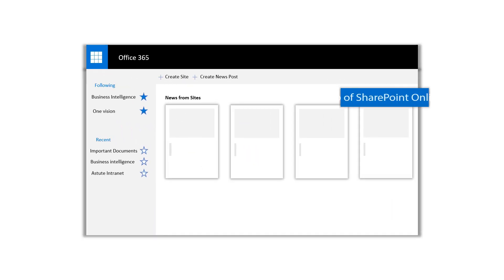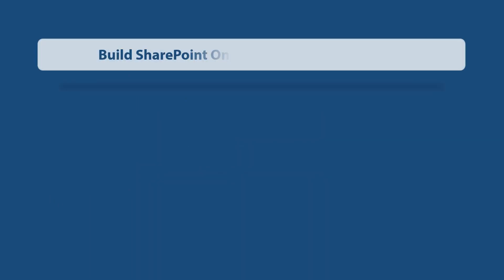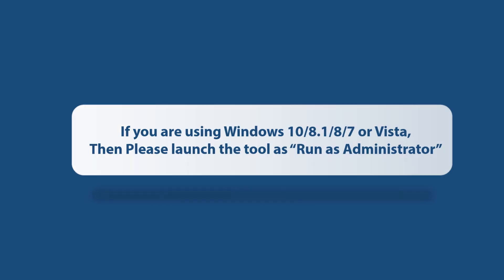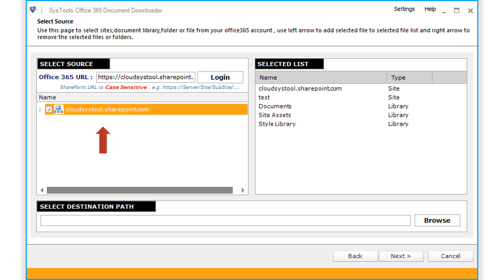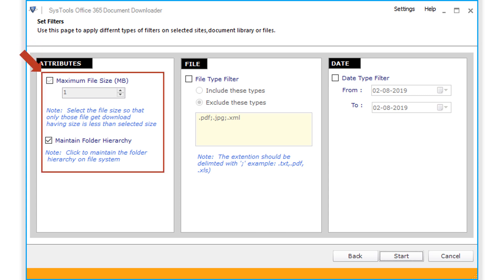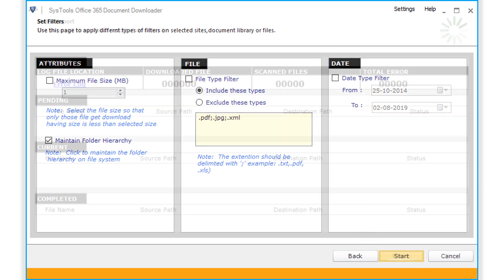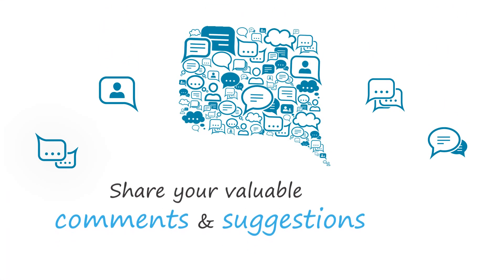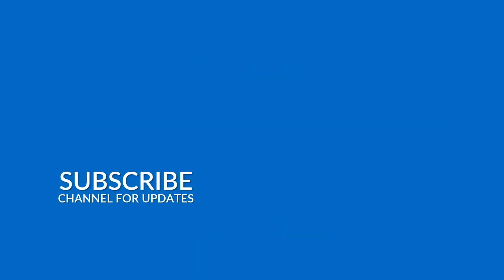SharePoint Online Backup Tool | Create Backup Easily !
SysTools SharePoint Online Backup tool helps you take a backup of your SharePoint Site collection, shared document, library on your local machine. This Video Shows you the step-by Step method of taking SharePoint Online backup, The tool helps in taking the backup of SharePoint Online Site Document including site assets.

Other Major features of the tool include, complete backup of SharePoint Online document Library, Maintain downloaded file structure, as same as the original record. The software can be easily set up on Microsoft Windows Operating System. You can purchase the software from the link provided

Time Stamps :
Features   :  0:40
Pre-Requisites  : 1:03
Output  : 3:05